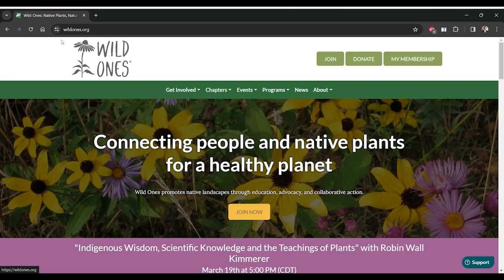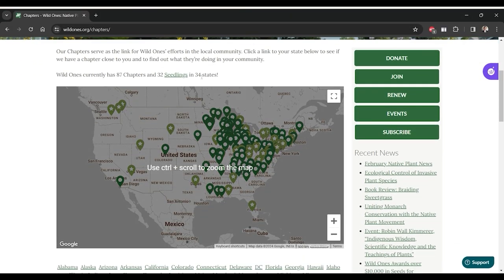Natives and Nonnatives: Which is right for your yard?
I'm starting a new series of smaller 3-5 minute clips for the next two weeks. Let me know what you're thoughts are on these in the comments. This clip is about native plants.